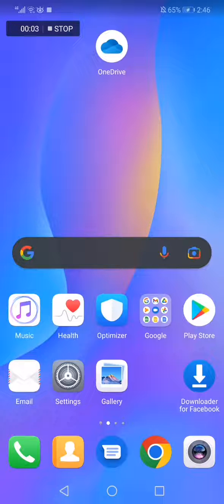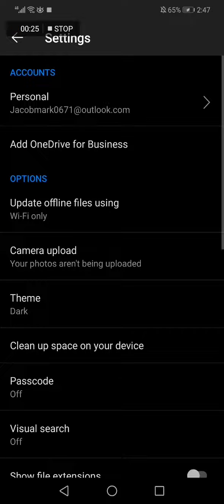How To Clean Up Space on Your Device on Microsoft OneDrive Mobile Phone App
My idols on YouTube:
Mike Vestil
Ali Abdaal
biaheza
Kevin David
Incognito Money
Sara Finance
Everyday Money
Channel Makers
Vidiq
SuperHumans Life